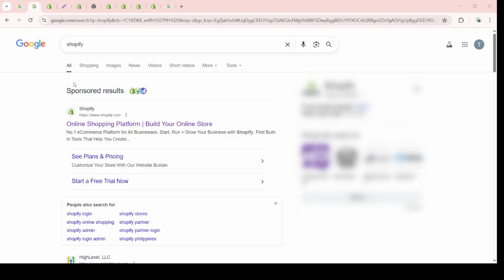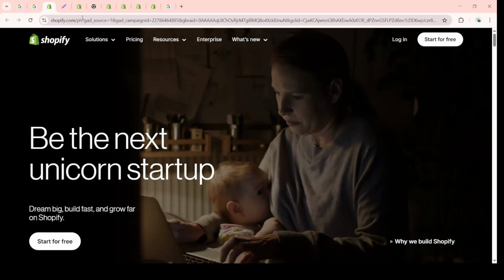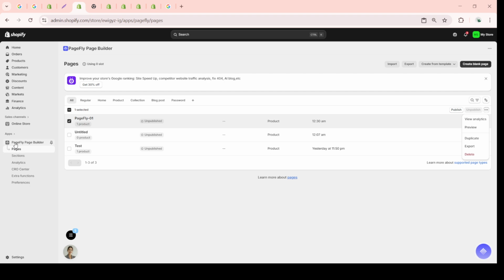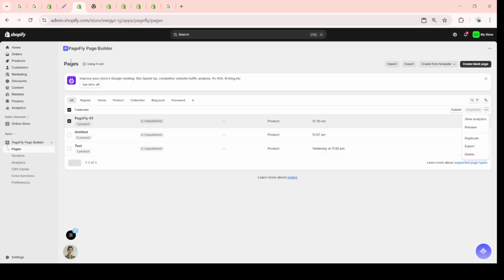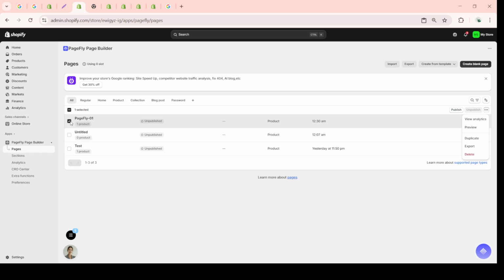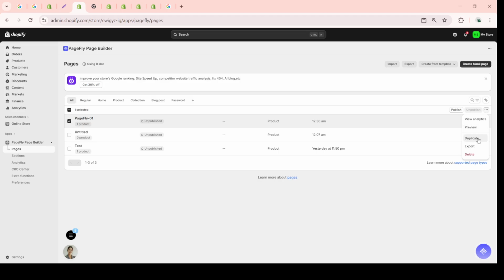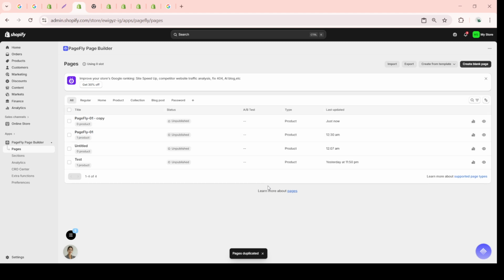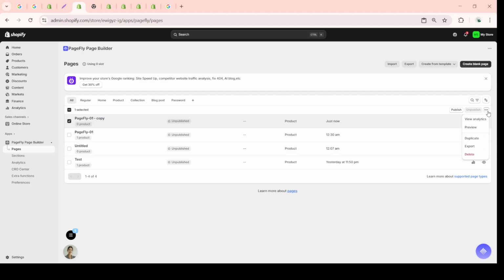How to Duplicate a Template on Pagefly [2026 Full Guide]